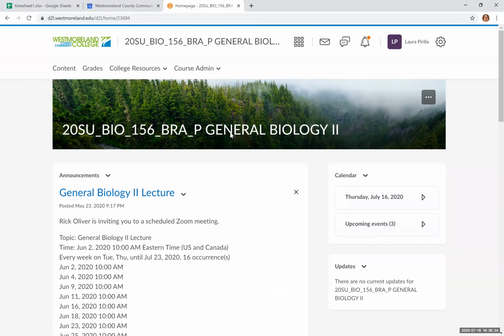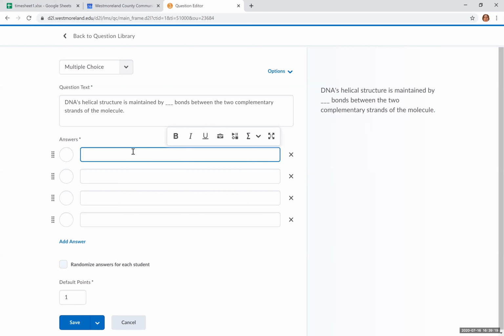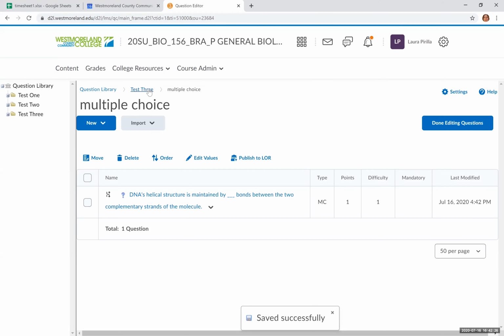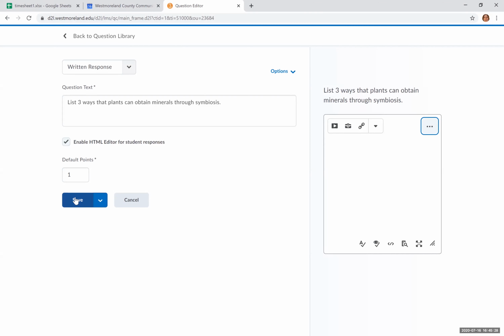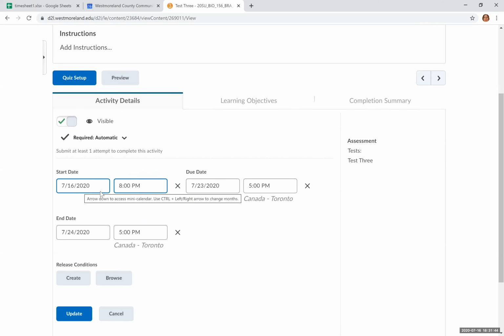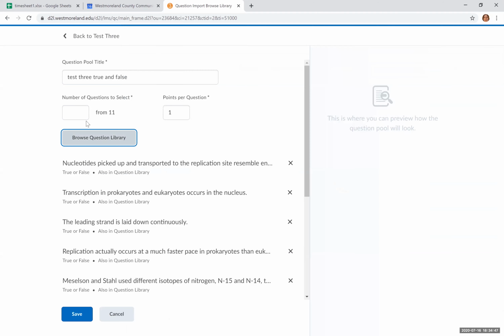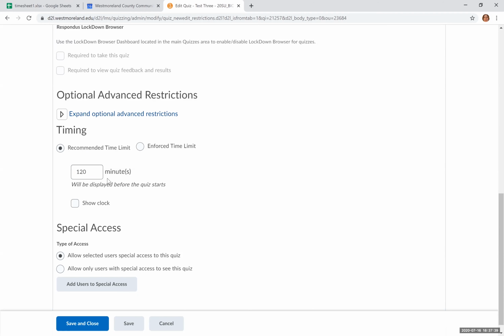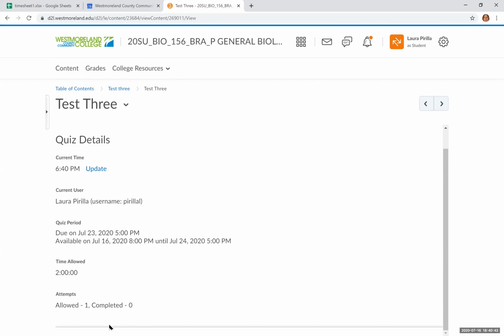How to Create Tests and Question Pools in D2L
A complete walkthrough on how to create a question pool in D2L and then make a test from those questions.